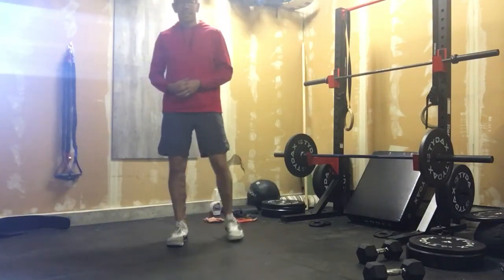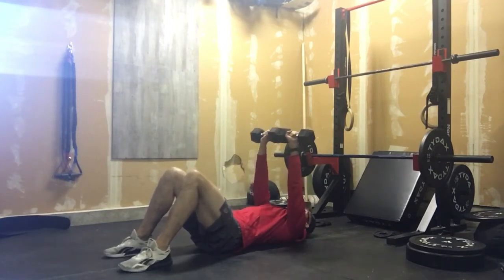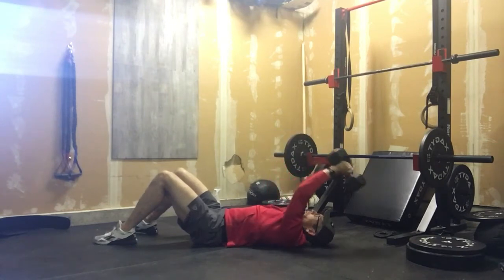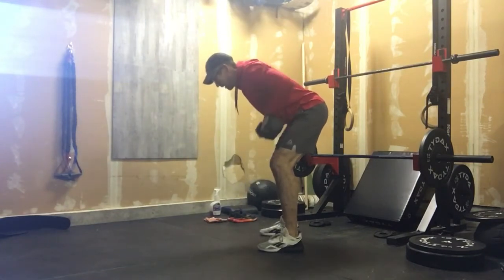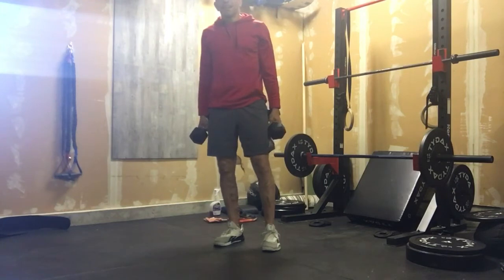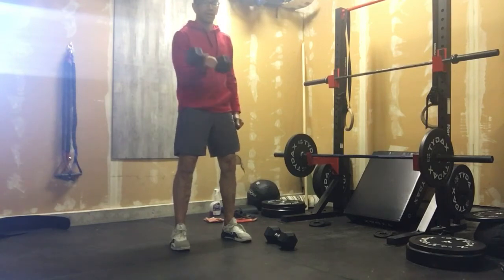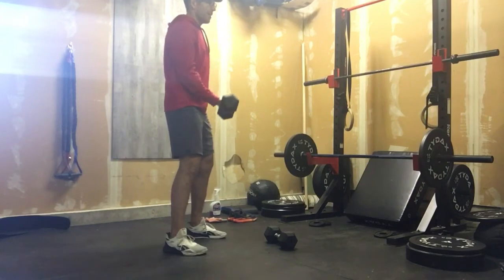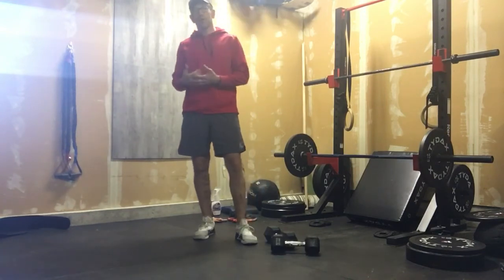June 20, 2021